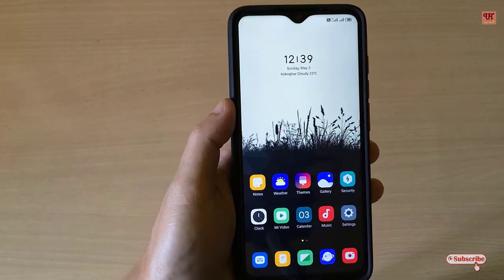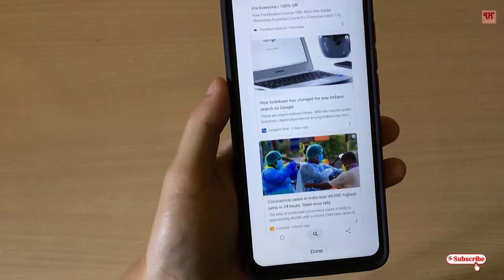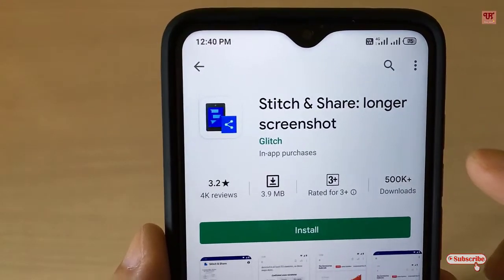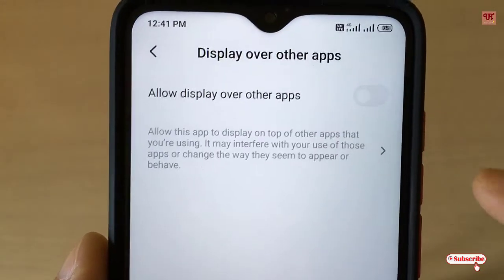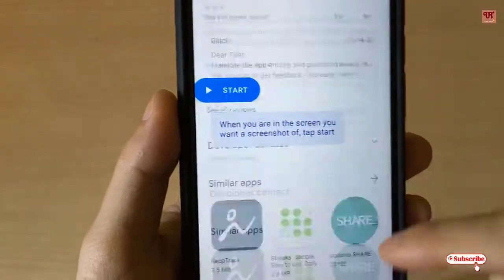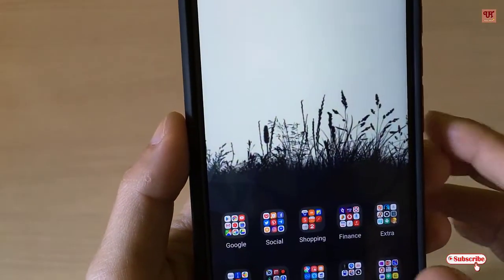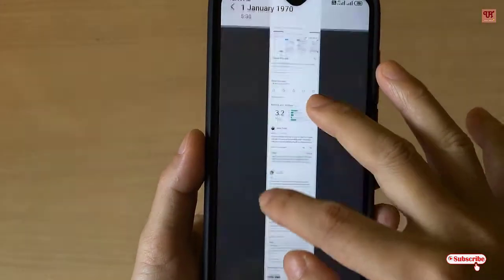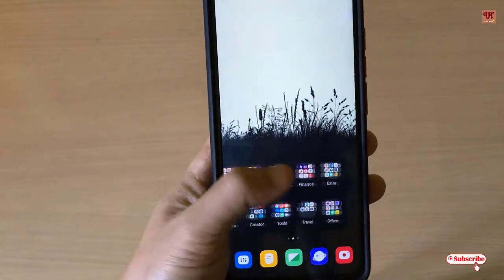How to get Long Scrolling Screenshots on any Android Smartphones ?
This video tutorial is all about How to get Long Scrolling Screenshots on any Android Smartphones .